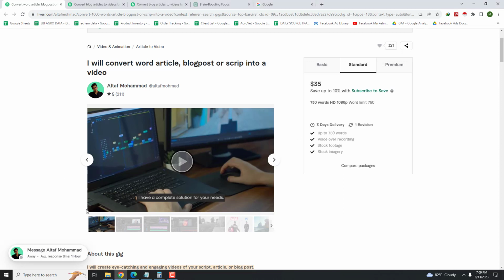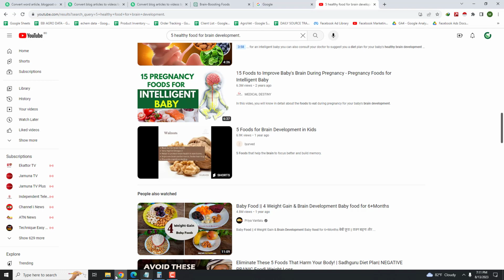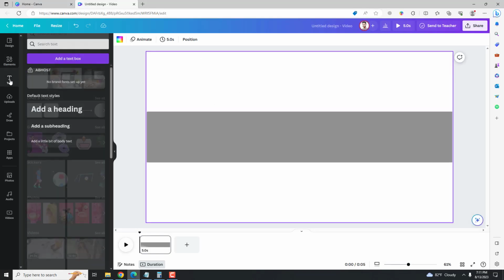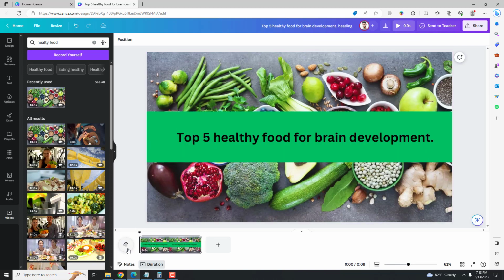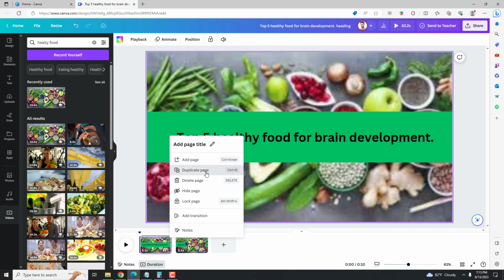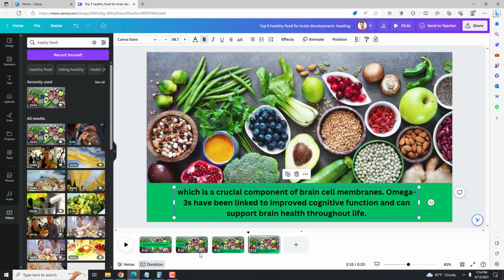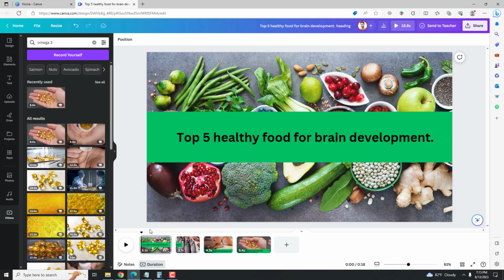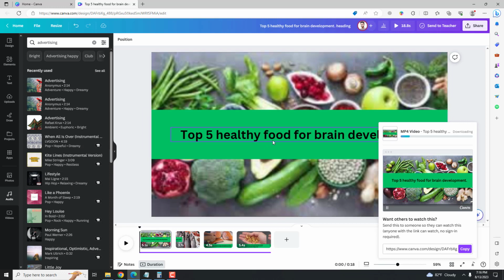Text to Video Making Service on Fiverr || $7385 earned even as a beginner.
Are you ready to tap into a lucrative opportunity? Discover how you can make money on Fiverr by providing a high-demand text to video creation service, just like someone who earned an impressive $7385! 🎉

With our proven method, you'll learn how to transform ordinary text into captivating videos that tell stories, promote products, and engage audiences. No prior experience? No problem! Our comprehensive guide takes you step-by-step through the process, from selecting the right tools to creating eye-catching animations and graphics.

Unlock the potential to earn substantial income from the comfort of your home. Whether you're a beginner or looking to expand your freelance services, our text to video creation service is a valuable addition to your skill set. Join the ranks of successful Fiverr sellers who have turned their passion for creativity into a thriving online business.

Don't miss out on this chance to monetize your talents and achieve financial freedom. Get started today and watch your earnings grow as you provide an in-demand service that transforms text into captivating video content. 🔥

Ready to seize your Fiverr success? Click the link to access our comprehensive guide and start making money with text to video creation now! 🚀